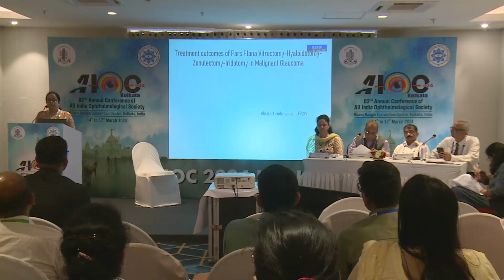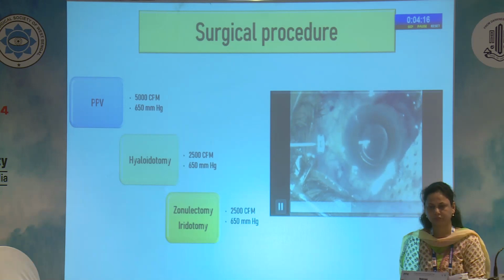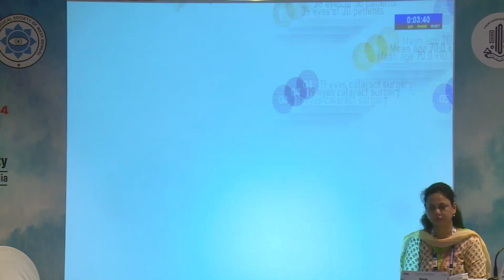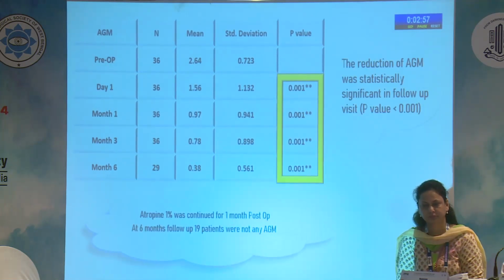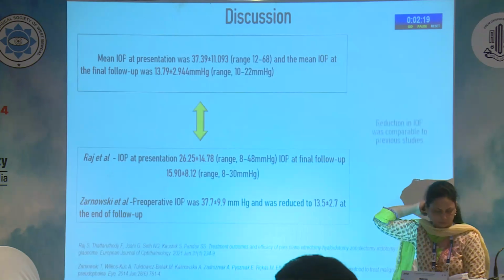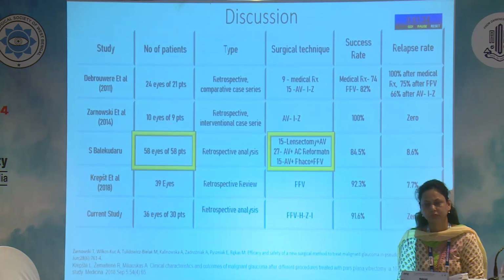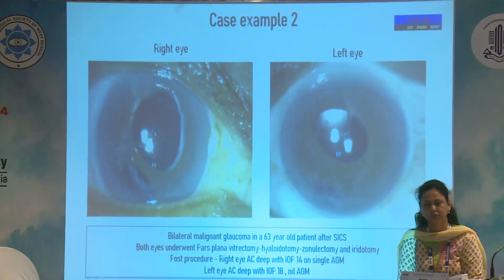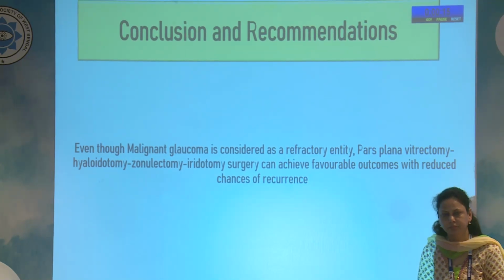AIOC2024 Free Paper Glaucoma II FP292 Treatment outcomes of Pars Plana Vitrectomy Hyaloidoto